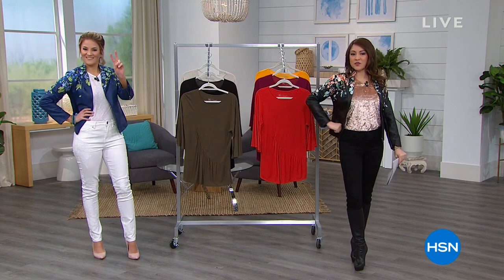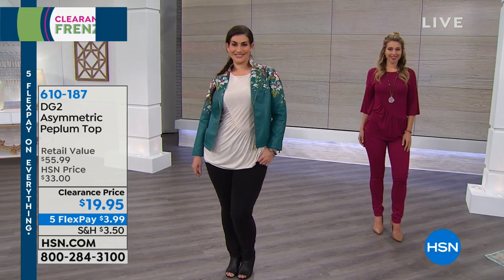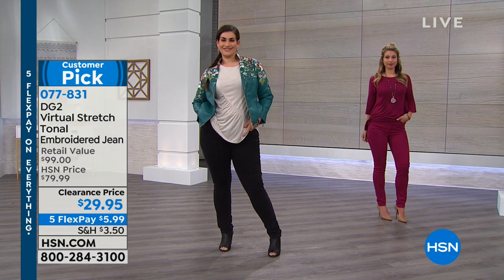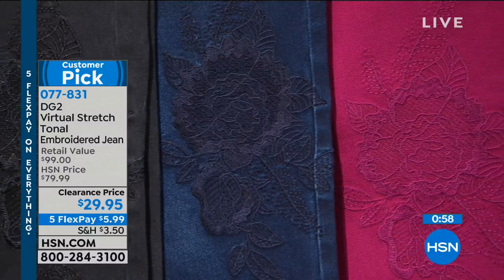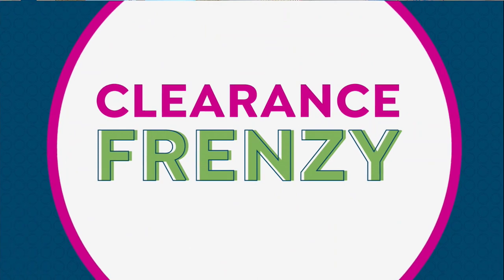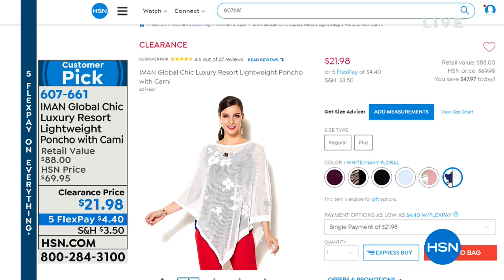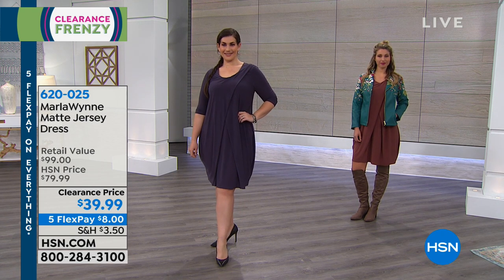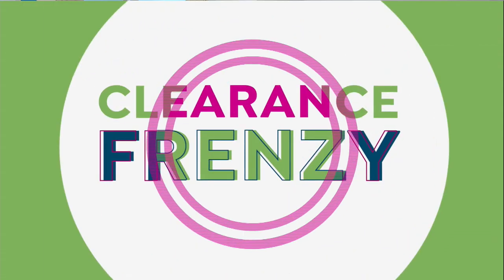HSN | Fashion & Accessories Clearance Frenzy Up To 60% Off 01.22.2019 - 04 AM